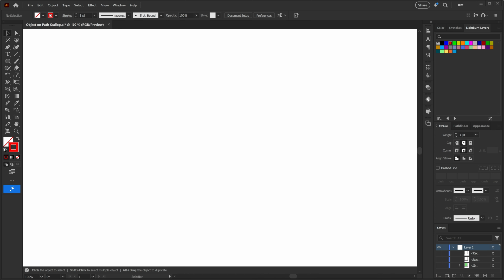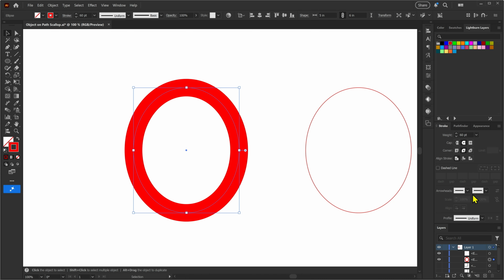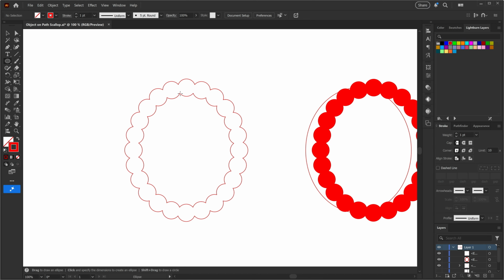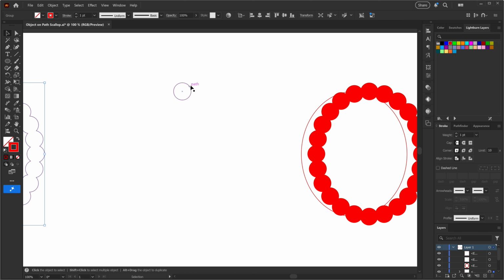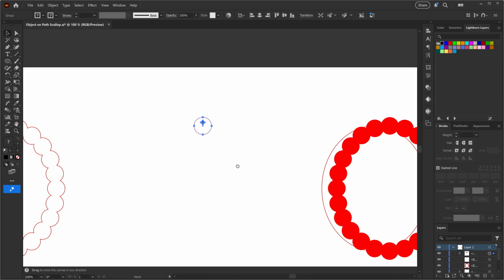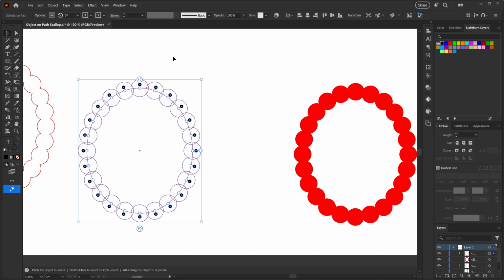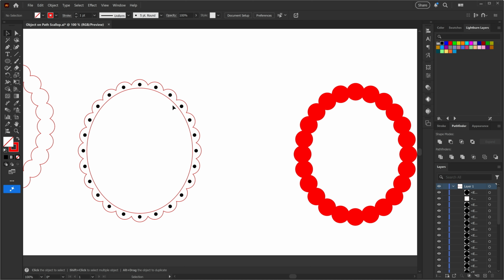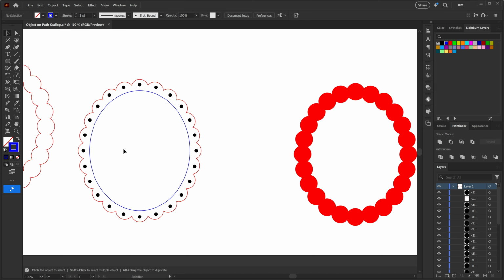How to Place Motifs on Every Scallop | Adobe Illustrator for Laser Design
📱 Social Accounts

About: In this Adobe Illustrator tutorial, I'll show you how to use the Objects on Path tool to place a repeating motif on every scallop of an oval shape — perfect for creating that trendy vintage look you're seeing everywhere in laser design. This technique is ideal for scalloped oval signs, baby name signs, and nursery decor, and works with any motif you choose.